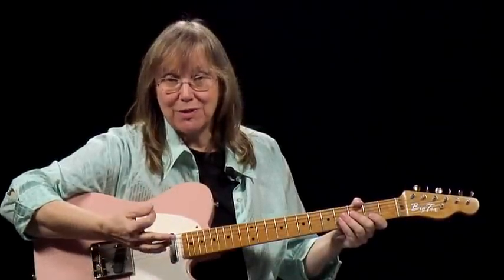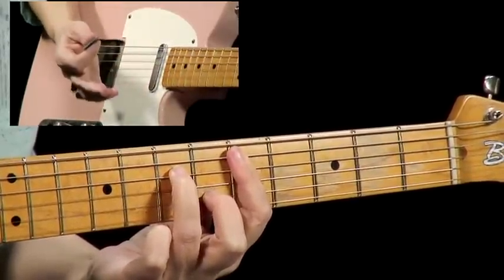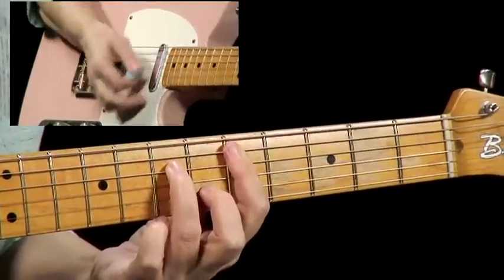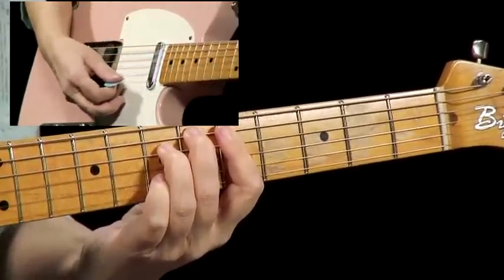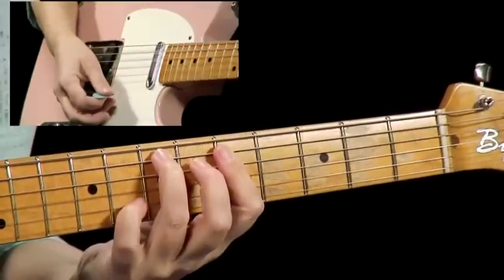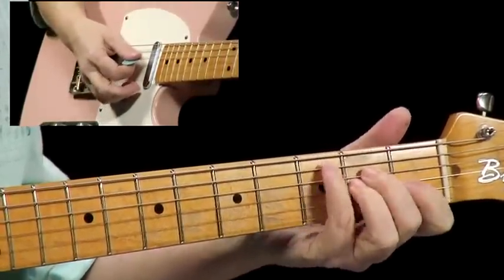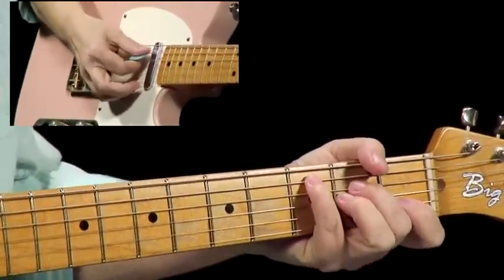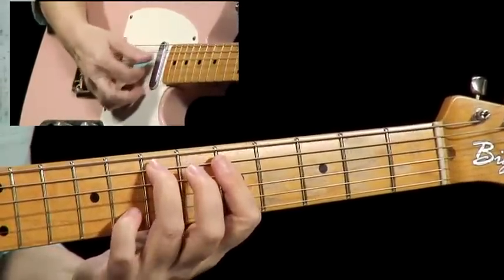Swingin' Rhythm Handbook - #5 - Guitar Lesson - Marcy Marxer